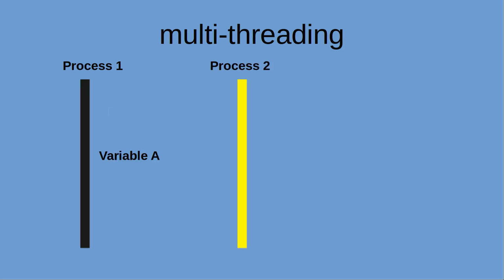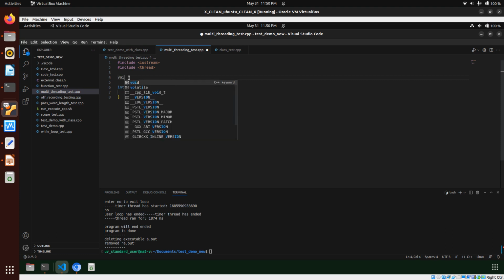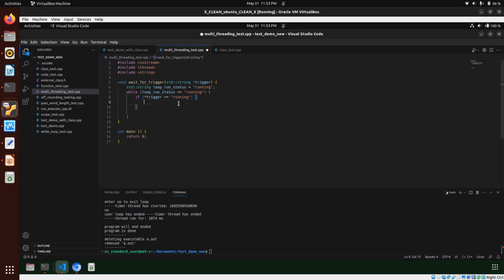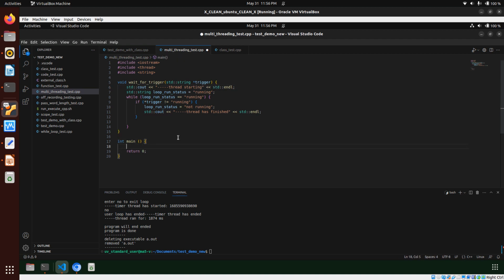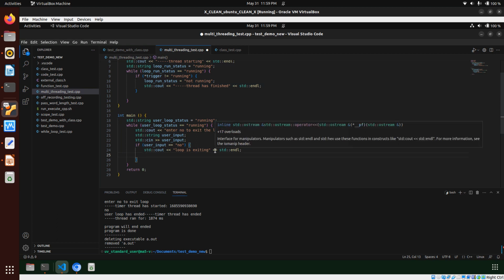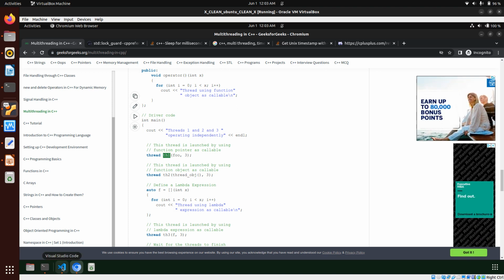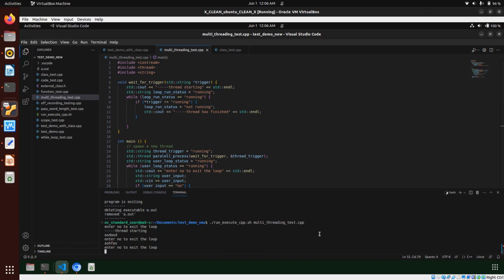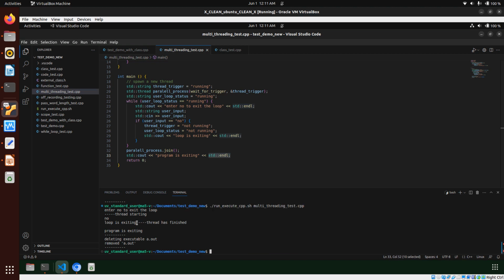A practical guide to programming, with C++ | part 8 – multithreading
A practical guide to show you how to code

Part 8 – multithreading